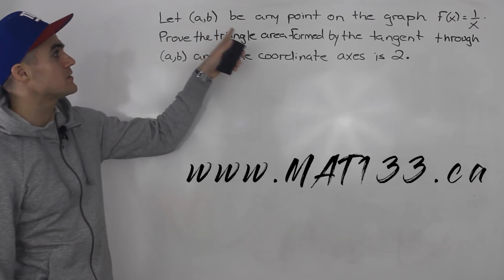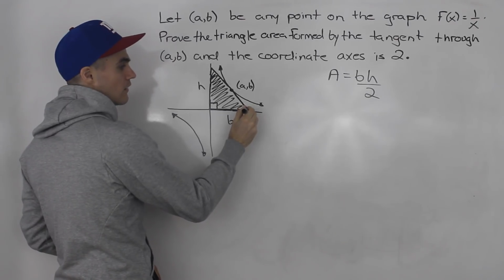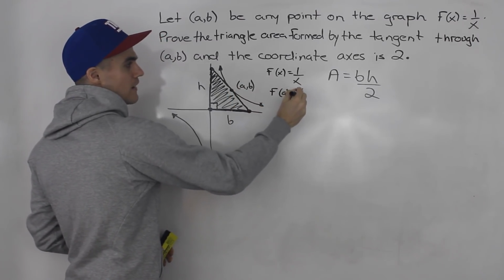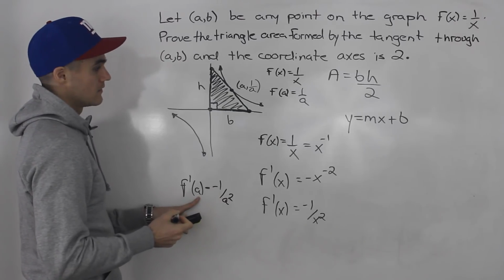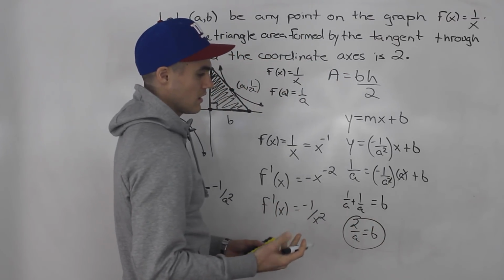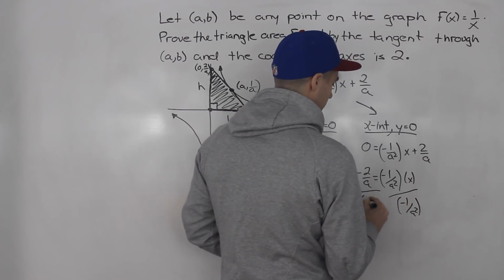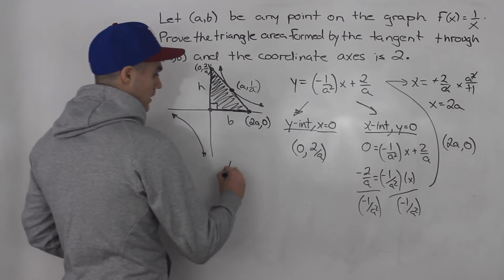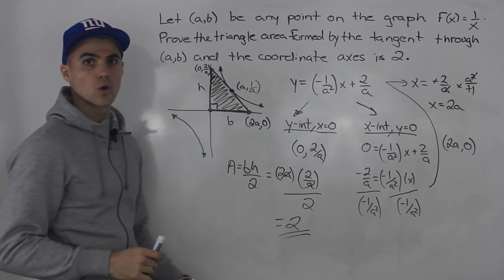MAT 133 - Tough Derivative Question - University of Toronto